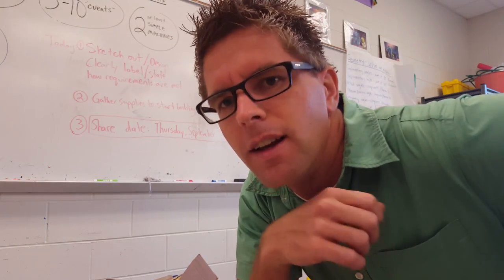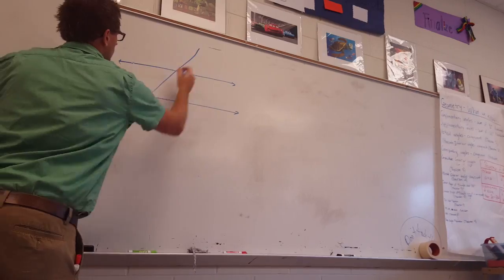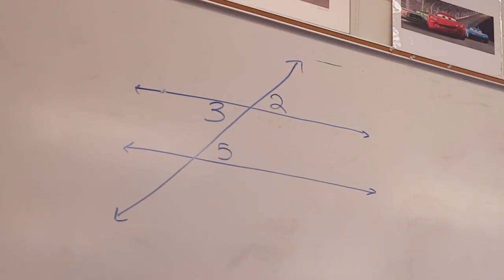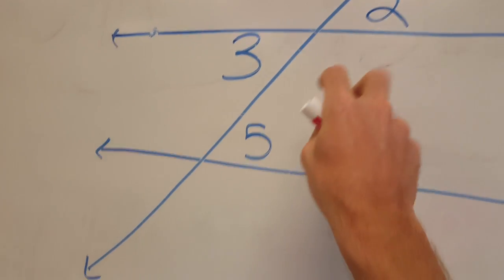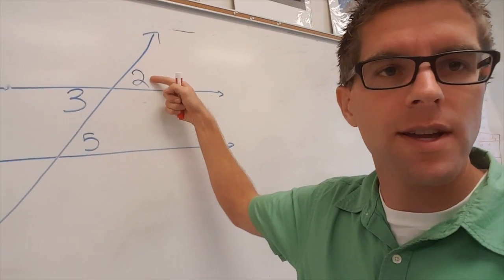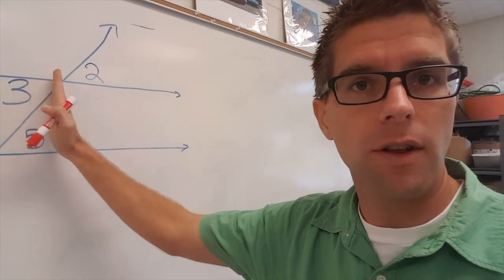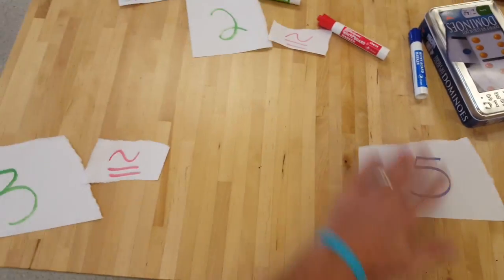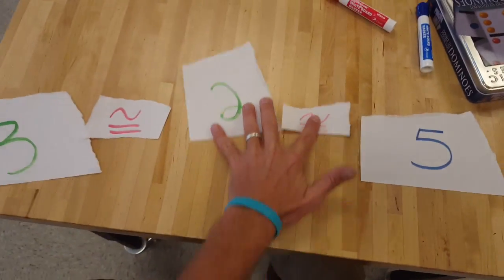Proof Alternate Interior Angles are Congruent